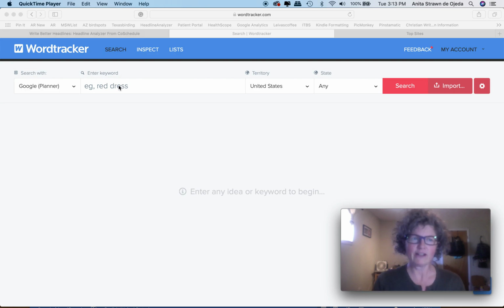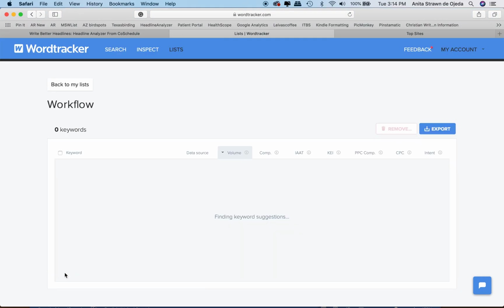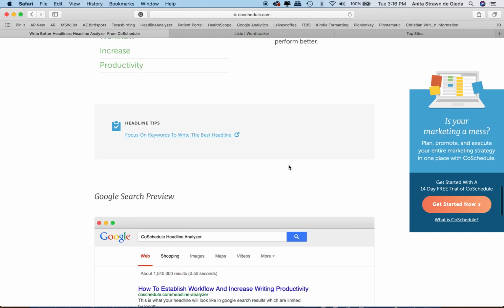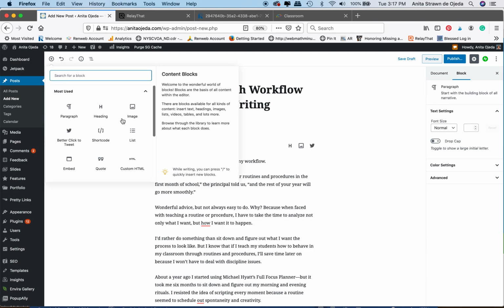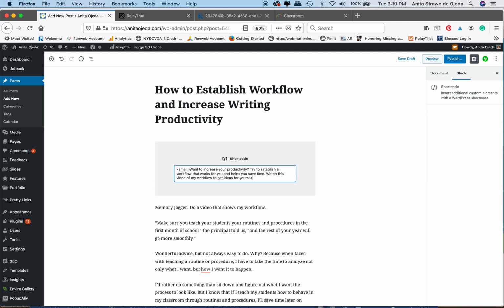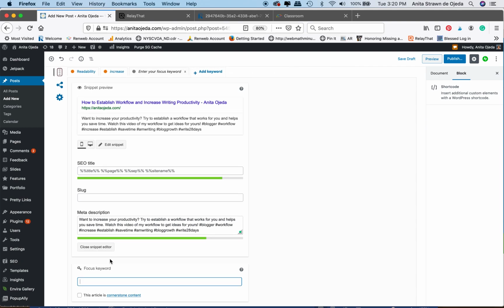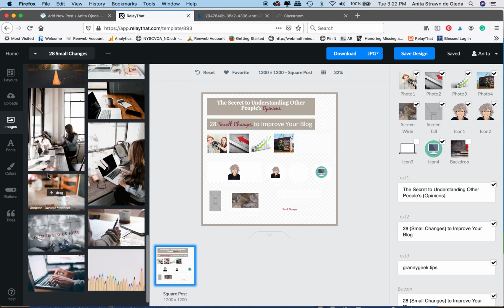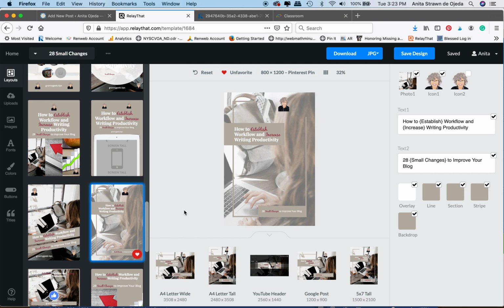Blogging Workflow Part 1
A demonstration of my workflow for posting blog posts. What does your workflow look like?